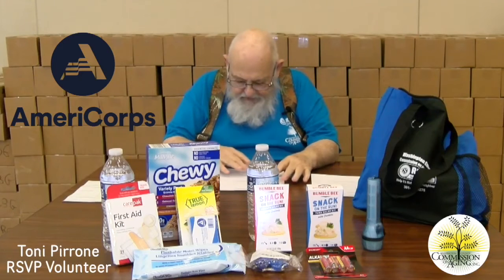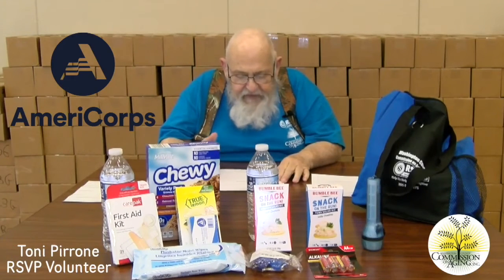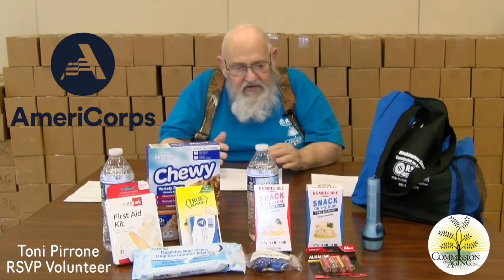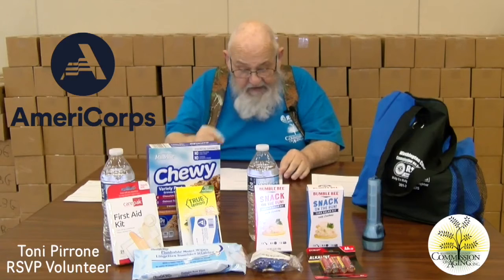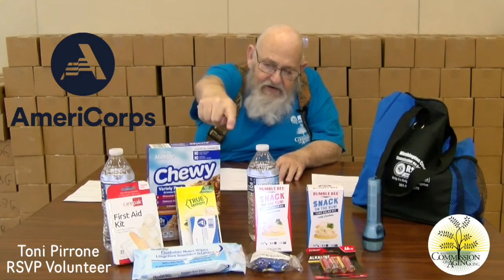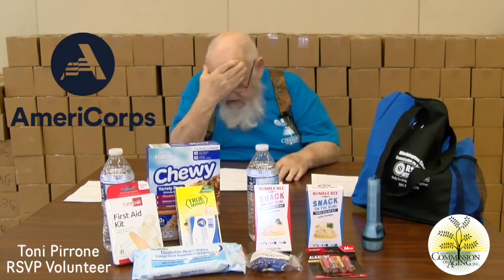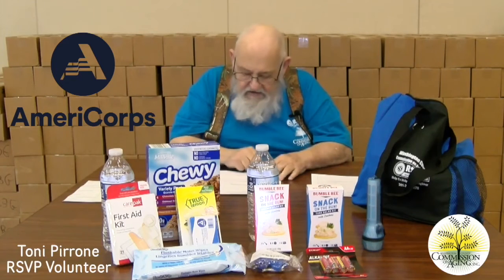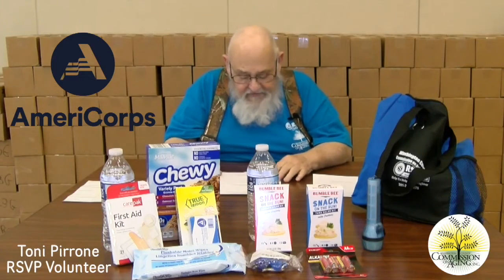RSVP Safety Message